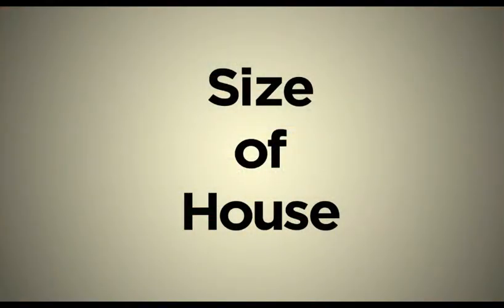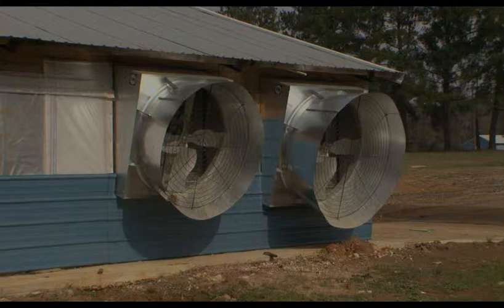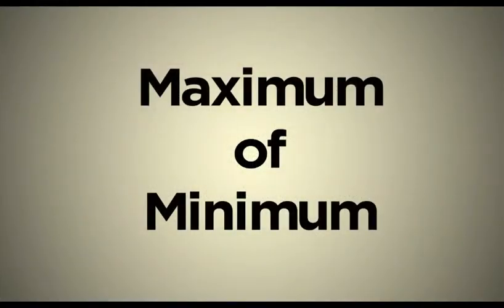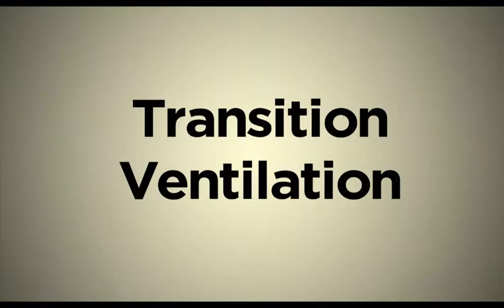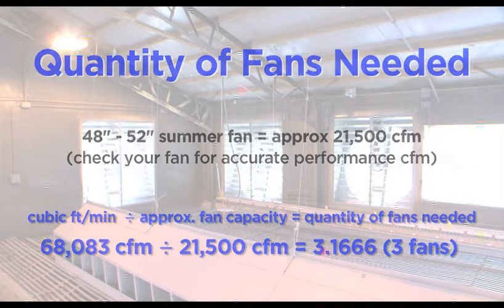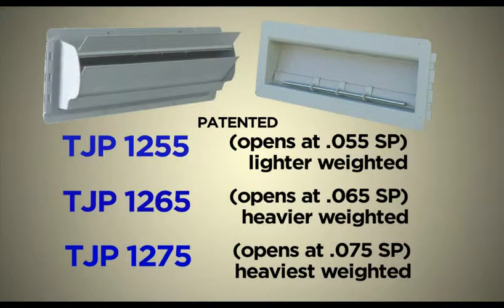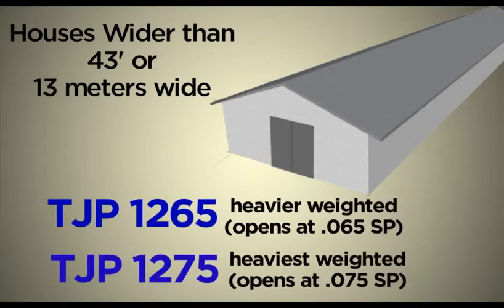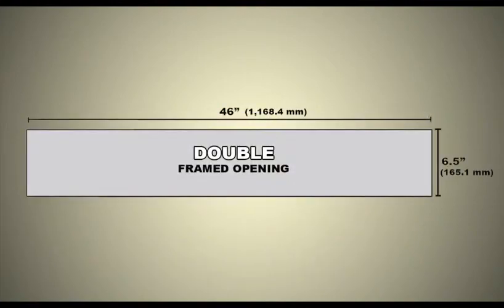Number and Placement of TJP Inlets Using Summer Fans with Minimum Ventilation on Endwalls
Poultry customers worldwide use TJP wall inlets to ventilate poultry houses with minimal expense. TJP wall inlets are patented, gravity, counterweighted inlets that will open automatically with static pressure caused by ventilation fans.

Some of our customers ask us about the number of fans and inlets they will need to properly ventilate their poultry houses. Here, we will cover the basic information you will need to know. We will help you calculate overall house size as well as how to determine how many fans and inlets you will need for minimum and transition ventilation.